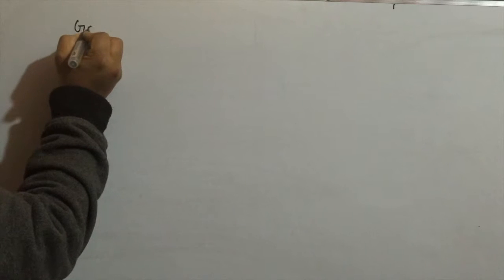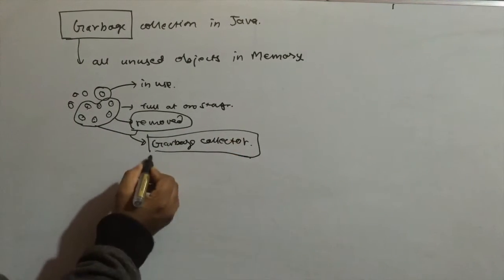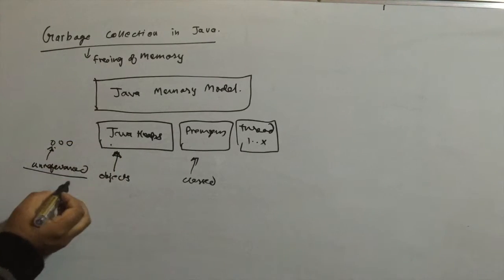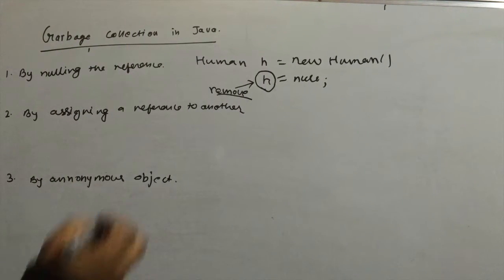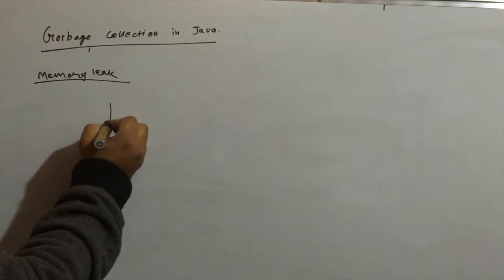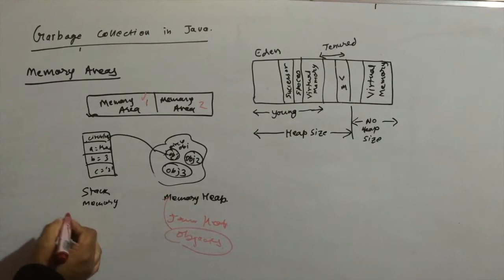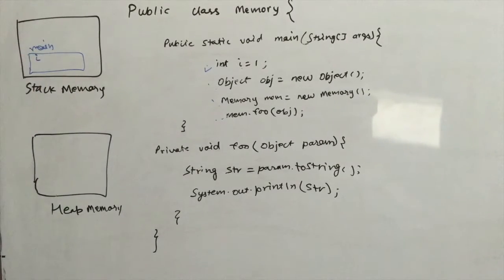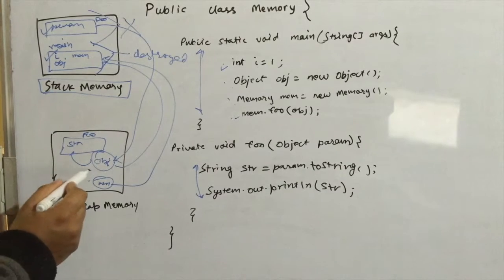Garbage Collection in Java || Java Tutorials || Java Concepts || LearnIT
LearnIT presents tutorial on Java. This video describes the concept of Garbage Collection. What is Garbage collection in Java. What are the memories in Java Virtual Machine and how memory interacts in Java. What are stack Memory and Heap Memory in Java. What situation causes Memory Leak in Java. The latter section of the video explains a sample program as an example for explaining memory interaction in java.